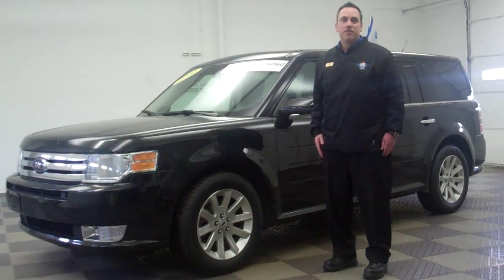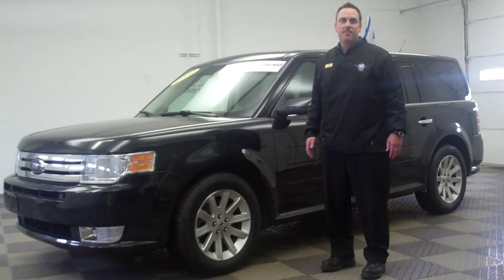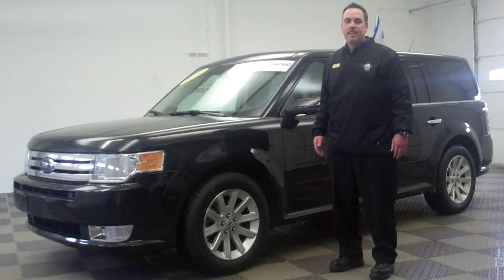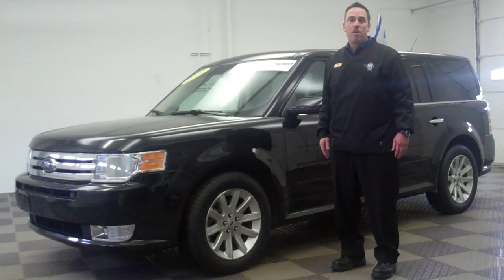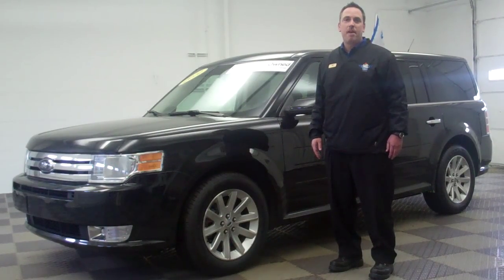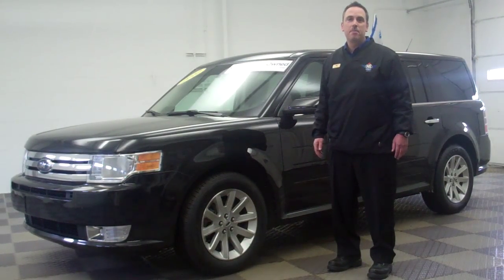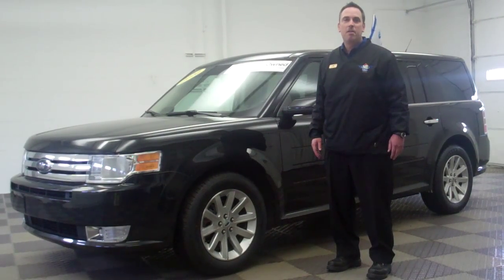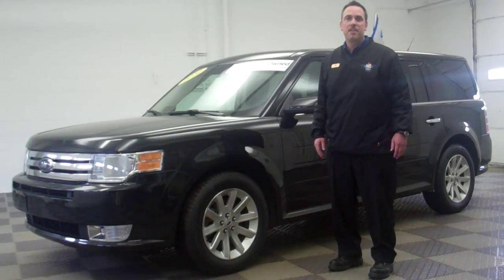Westland Area Ford Cars For Sale - 2010 Ford Flex SEL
Come see Steve at North Brothers Ford to take this certified pre-owned 2010 Ford Flex SEL for a test drive! This Flex is equipped with heated leather seats, sunroof, rear climate control, and more!

North Brothers Ford is located in Westland, MI, and can help you solve any Auto Needs. To check out our full offering of New Cars, Used Cars, Parts and Service Needs, visit our